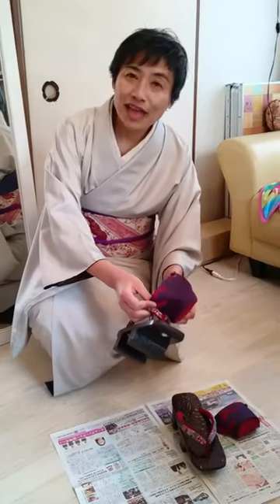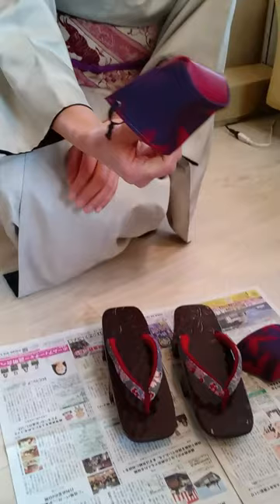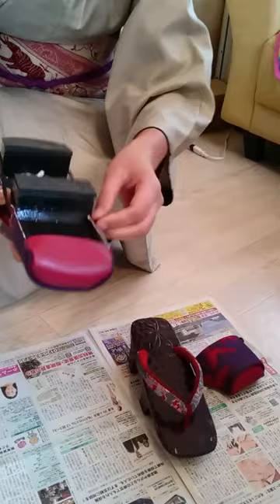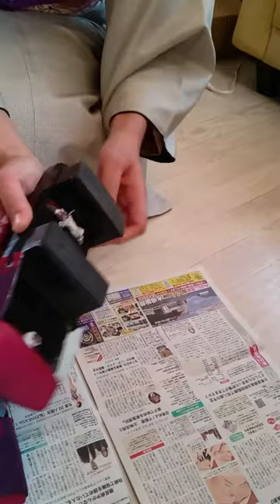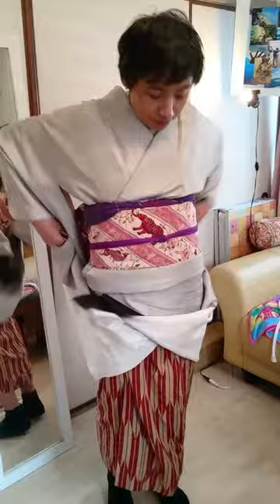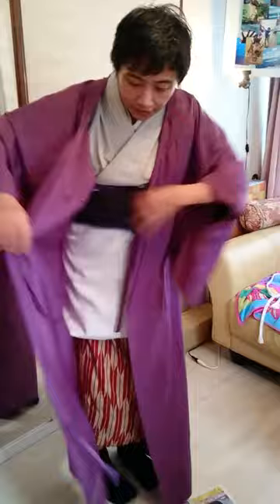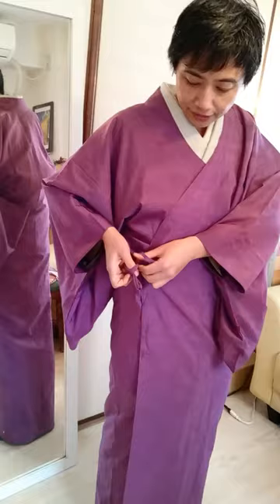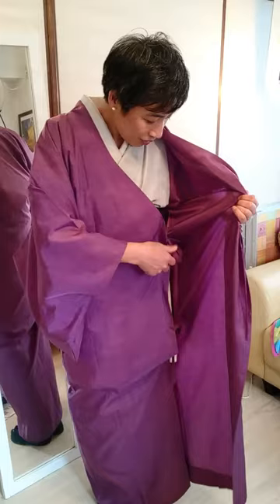Kimono in rainy days - preparation 着物雨対策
着物雨対策、爪皮装着、レインコート着脱　How to wear raincoat（how to fix your kimono underneath）, put on "Tsu-ma-ka-wa" Geta cover.💖　Hello!  I am Kaori, a kimono stylist, who can provide you service in English.  You might enjoy my blog Thank you(^^)/
返信